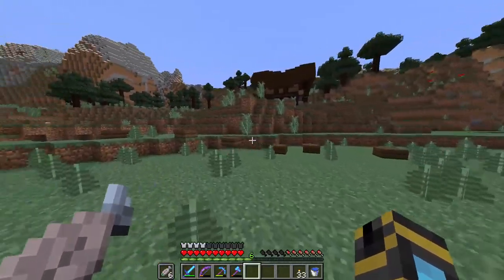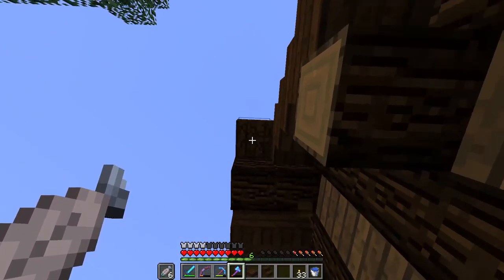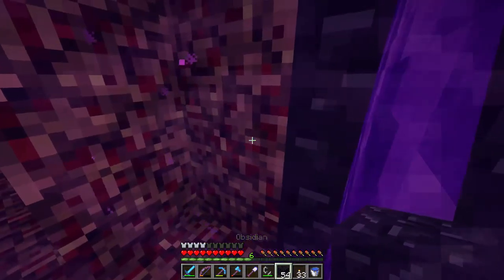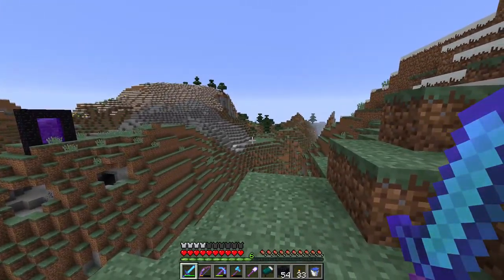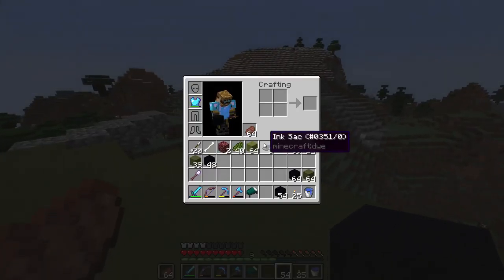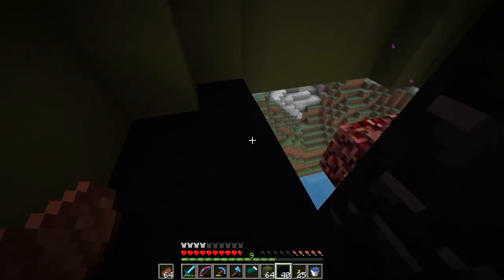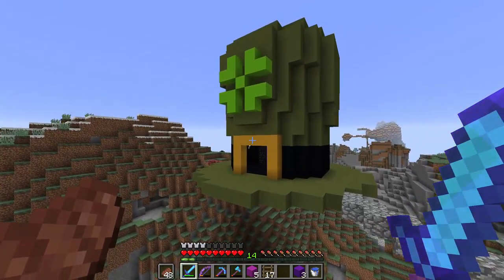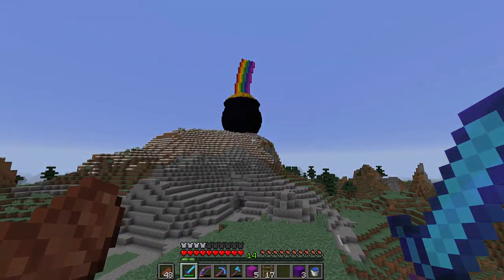The Sirhcus | Ep. 35 | "St. Patrick's Town"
It's time to get back to the basics of vanilla Minecraft with a new singleplayer series. In the Sirhcus we'll be building, redstoning, exploring and everything else that Minecraft has to offer with the goal of creating an immersive and functional world!